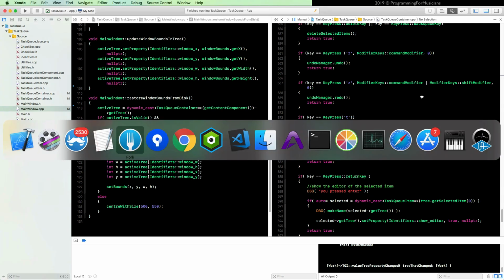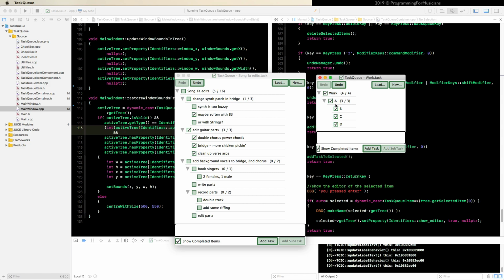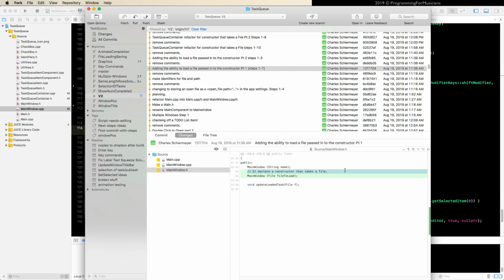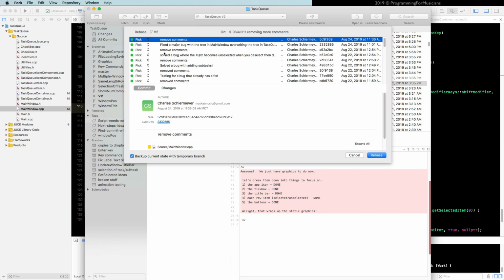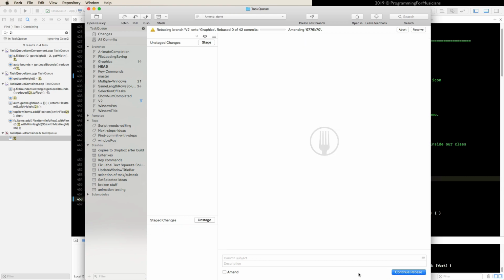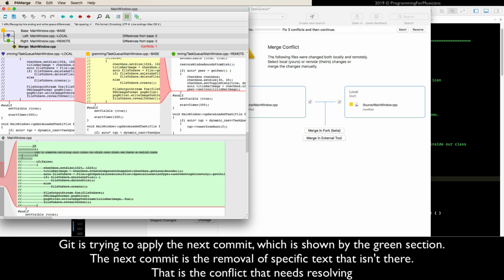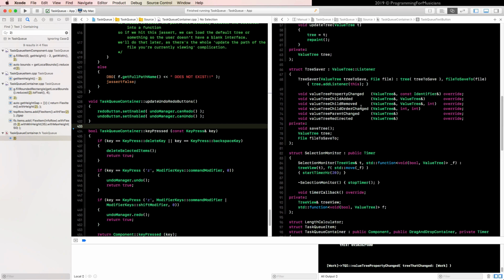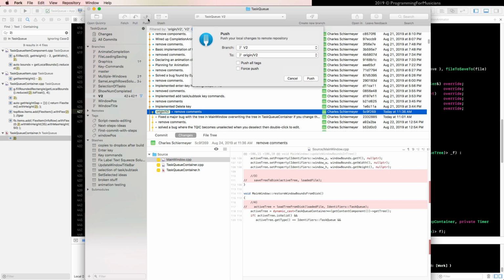Git Interactive Rebase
I struggled understanding how to use this tool for the longest time, and I felt like every tutorial or article about it was poorly demonstrating how to use this tool.  So I put my own video together which makes it very easy to use.